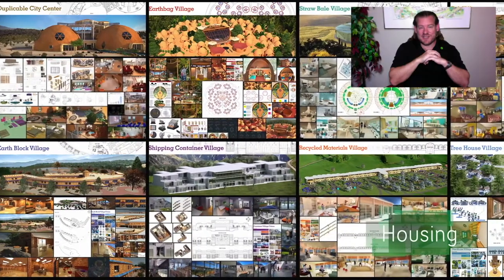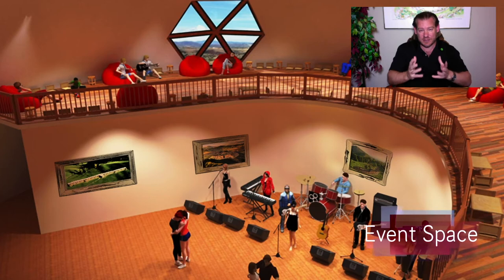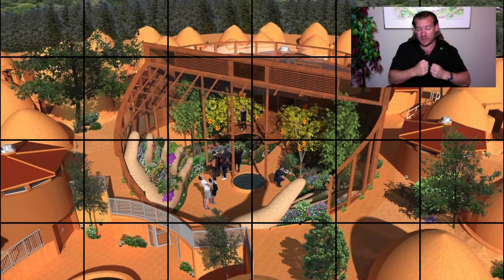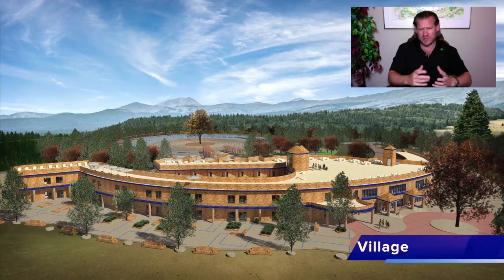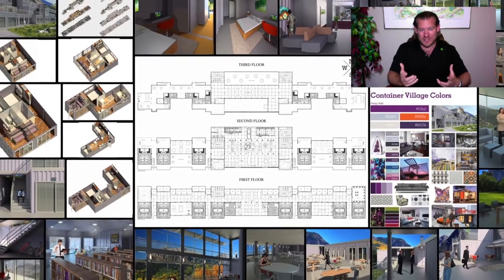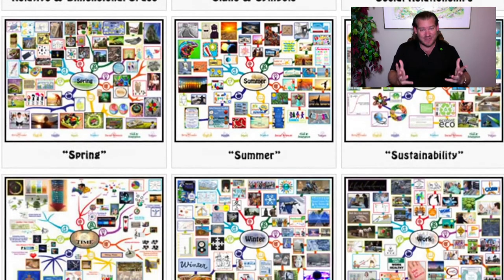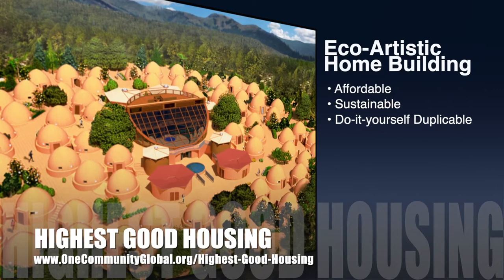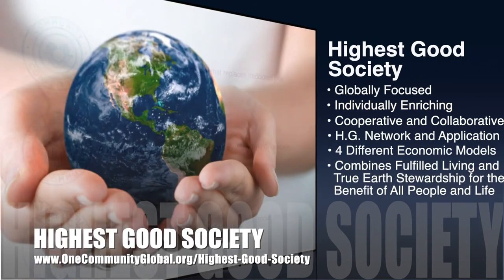One Community Weekly Progress Update #376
Open Source Eco-village Design | Global Collaboration | Open Source Cooperation | Sustainable Energy | Global Sustainability | World Change | Green New World | One Community | Weekly Progress Update #376 Specifics are

THIS WEEK'S TOPIC: Open Source Eco-village Design